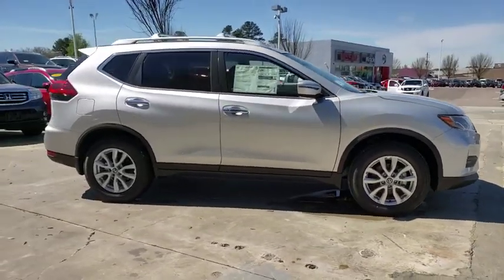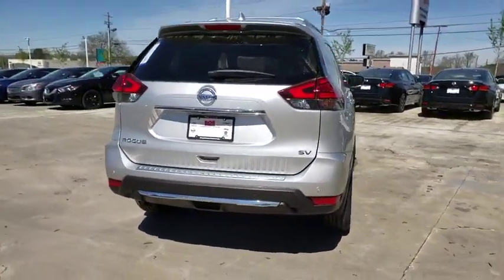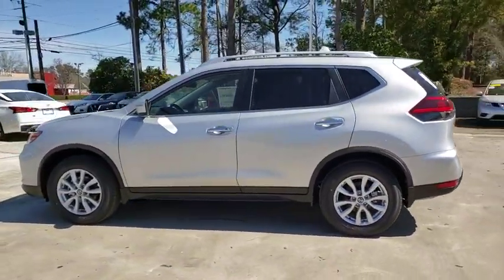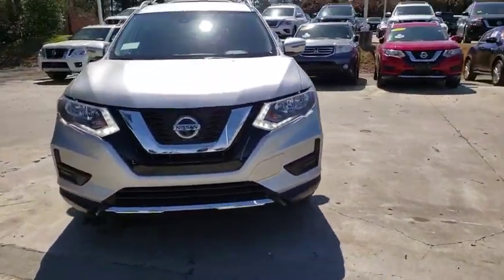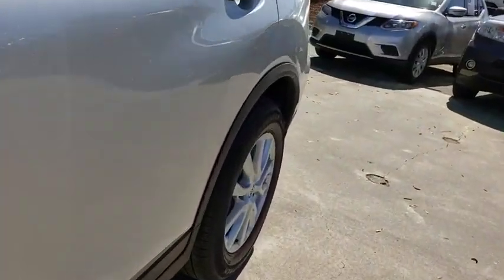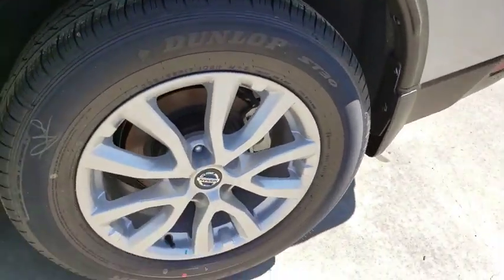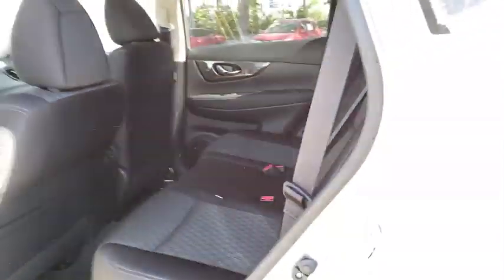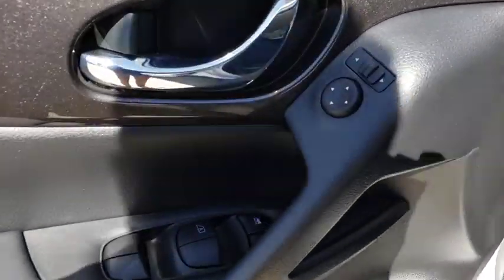2019 Nissan Rogue Augusta, Martinez, Evans, Grovetown, Aiken, North Augusta, GA W252690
Brilliant Silver Metallic N 2019 Nissan Rogue availabl in Martinez, Georgia at Miracle Nissan of Augusta. Servicing the Augusta, Martinez, Evans, Grovetown, Aiken, North Augusta, GA area.

Brilliant Silver Metallic 2019 Nissan Rogue SV FWD CVT with Xtronic 2.5L 4-Cylinder 26/33 City/Highway MPGbrbrThe Miracle Advantage: This Vehicle qualifies for Complimentary 10 YEAR 250,000 MILE LIMITED POWER TRAIN WARRANTY. HUGE VALUE! See Dealer for Details.